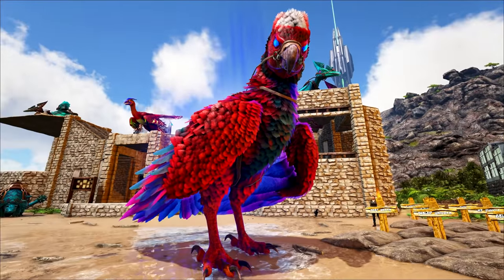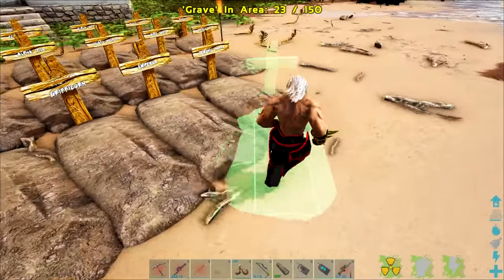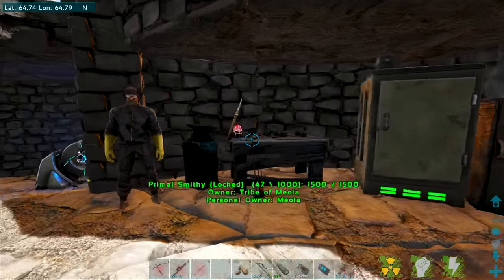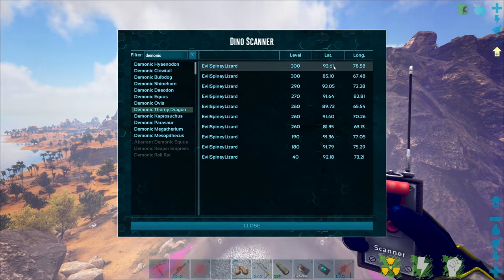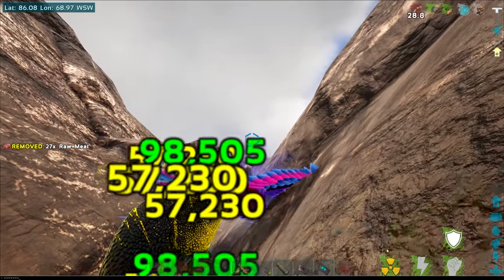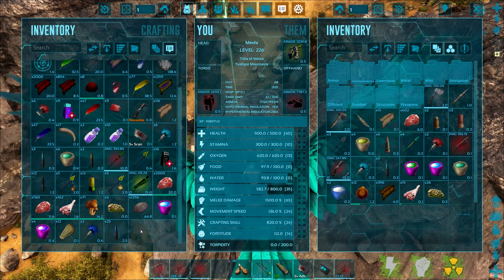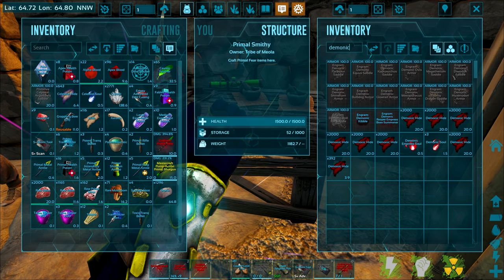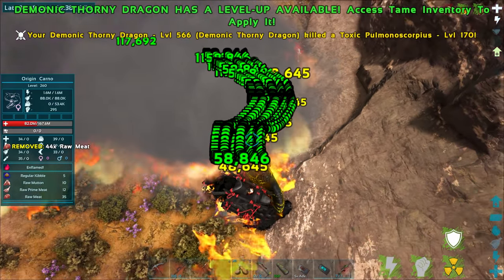This DEMONIC BEAST is APPARENTLY INSANELY POWERFUL! | ARK MEGA Modded #44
🤖 Install Mech Arena for FREE here ✅ and get a special starter pack to help kickstart your game!

Welcome to ARK Survival Evolved Mega Modded Survival! We got a stack of the BEST ARK Mods going around, all in one world ready to create CHAOS!